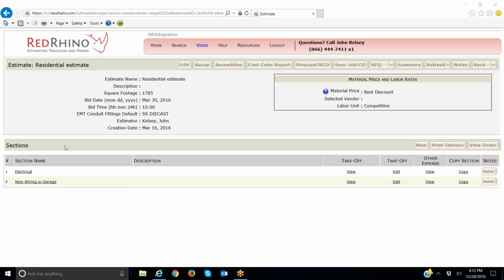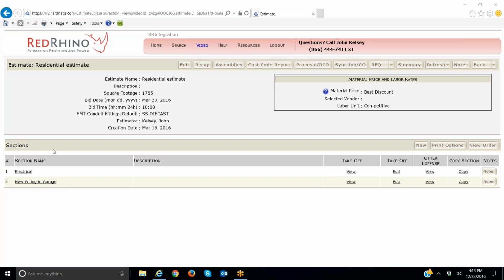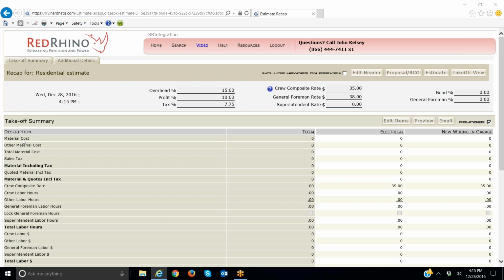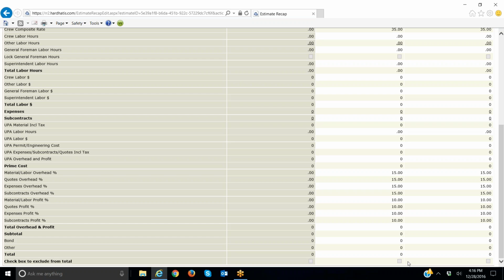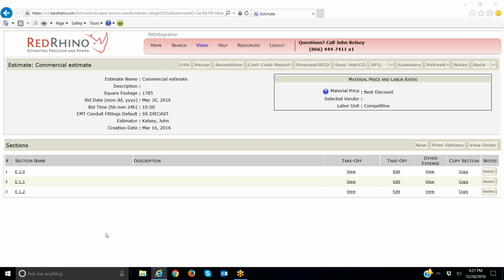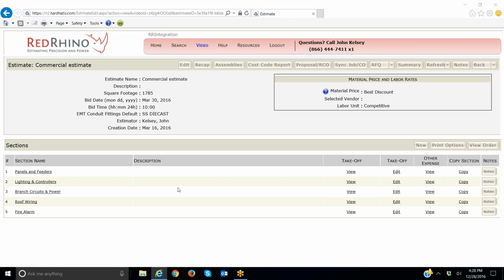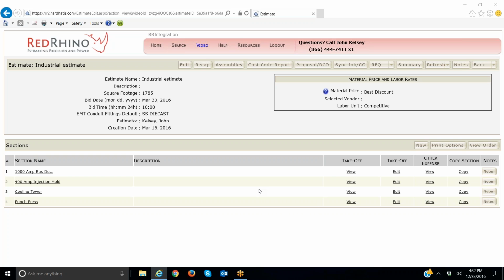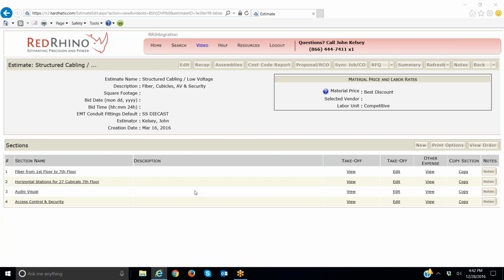How to Use Sections to Break Out Pricing - Red Rhino Electrical Estimating Software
Red Rhino Electrical Estimating Software - How to Use Sections to Break Out Pricing.
John Kelsey explains how to use Sections to break out pricing. You can use Red Rhino electrical estimating software to simple or very bid complex jobs.